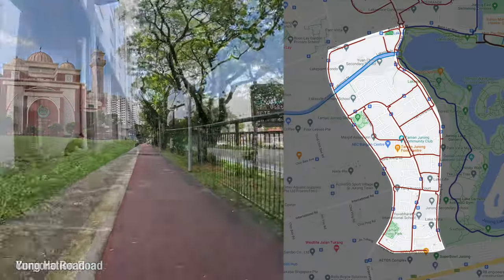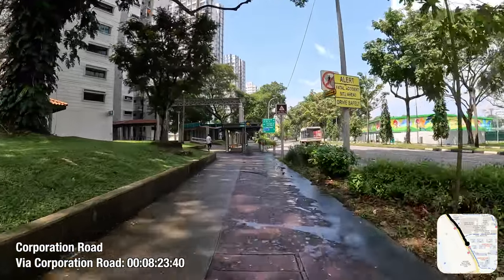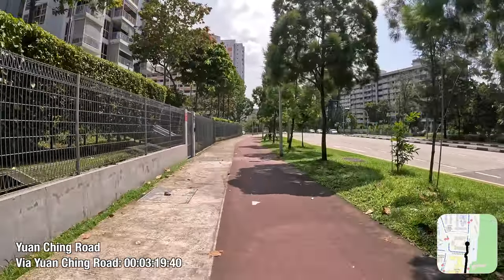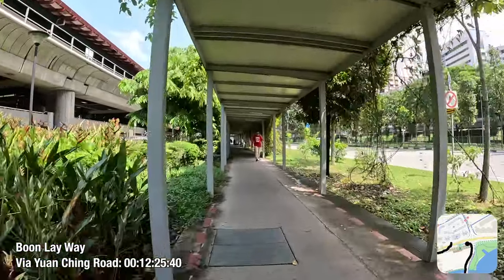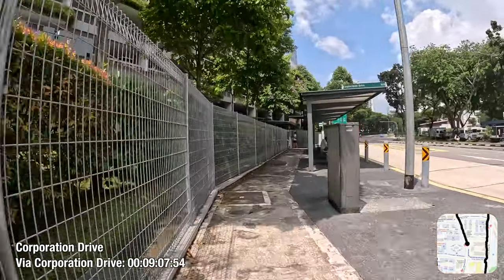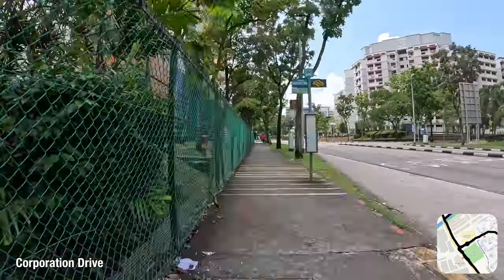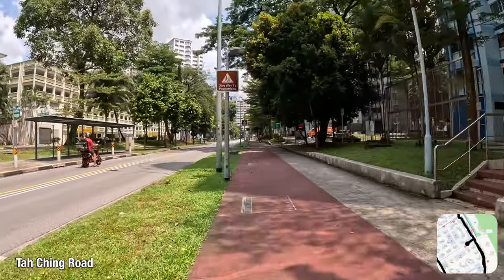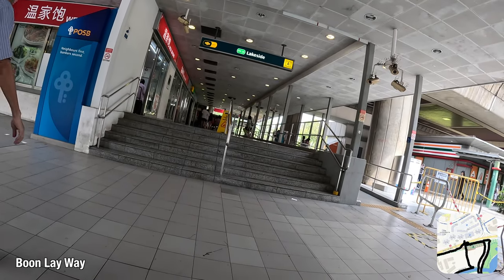Taman Jurong Network Review | Cycling Tours 10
In this cycling tour in Singapore, Transit Evolution explores the cycling path network within the entirety of Taman Jurong, the 10th cycling town. EW26 Lakeside MRT station is the main transport node in this area.

Time Stamps
0:00 Intro
0:20 Boon Lay Way
1:27 Corporation Road
6:18 Yung Ho Road
7:46 Yuan Ching Road
13:57 "Lakeside Station Link"
14:35 Jurong Park Connector
15:47 Corporation Drive
20:45 Yung Kuang Road
21:54 Ho Ching Road
23:03 Yuan Sheng Road
24:16 Yung An Road
26:21 Tao Ching Road
27:04 Tah Ching Road
27:59 Kang Ching Road
31:48 Outro

Areas Covered
LTA Cycling Town: Taman Jurong
HDB New Town: Jurong West
HDB Neighbourhood: N1 & N3
URA Planning Area: Jurong West
URA Subzone: Taman Jurong

The main map used in this video is pcncyclingsingapore.wordpress.com. Observations are also made with the aid of libmaps.nus.edu.sg, maps.google.com.sg, onemap.gov.sg, ura.gov.sg/maps,

Last recorded: 29 June 2023
Last edited: 11 July 2023